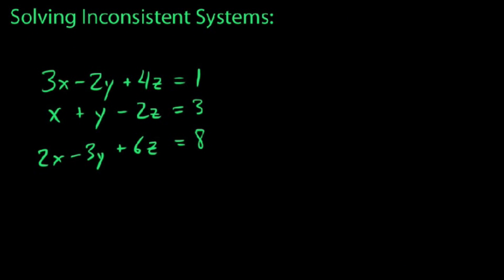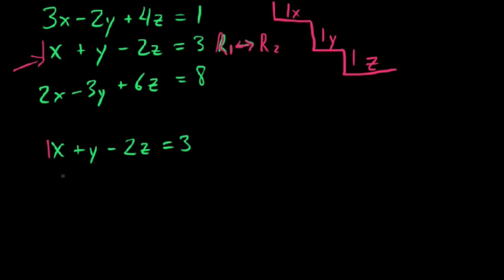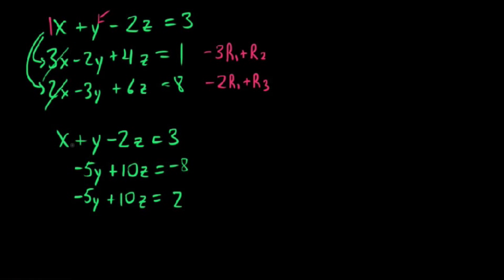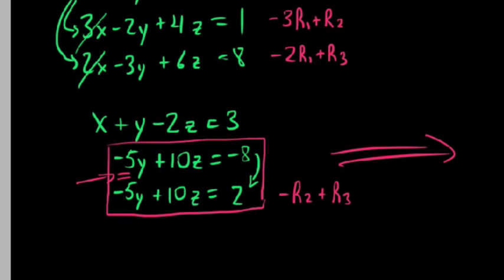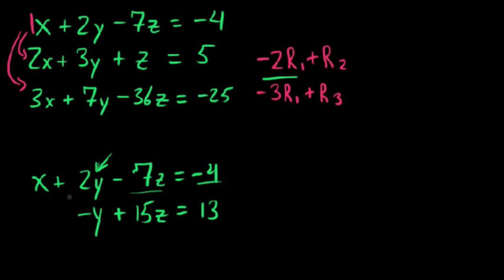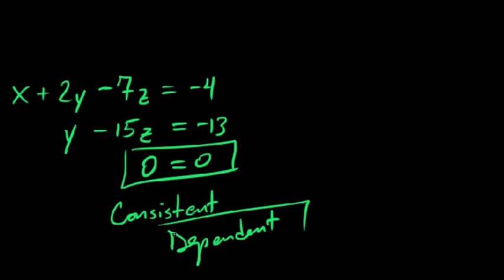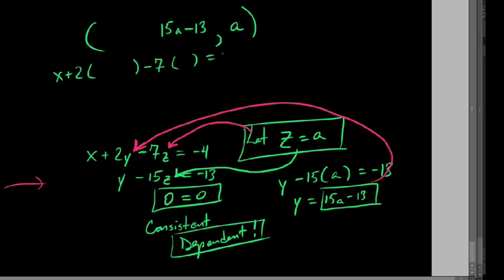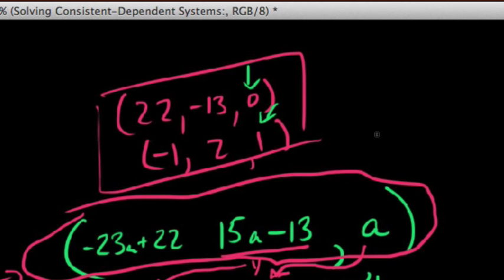HPC, 7.3.2, Solving Inconsistent and Consistent-Dependent 3x3 linear systems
In this video I cover how to solve and recognize algebraically inconsistent and consistent-dependent systems.  I go over what things to look for.  I also cover how to define a parameter and define all infinitely many solutions to a consistent-dependent system.